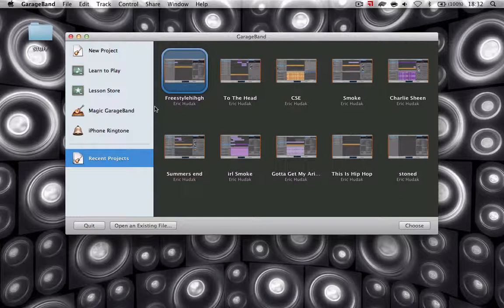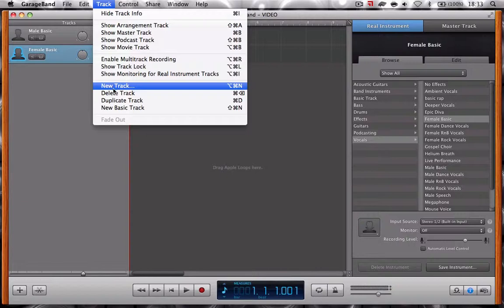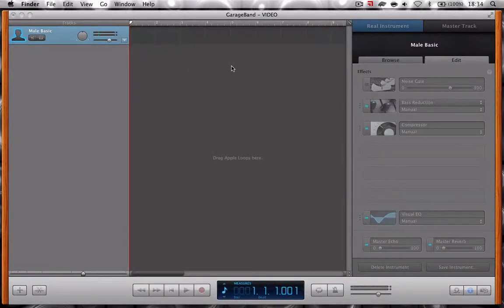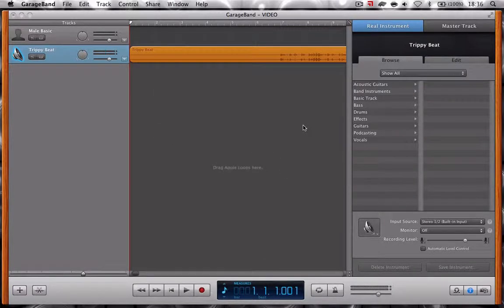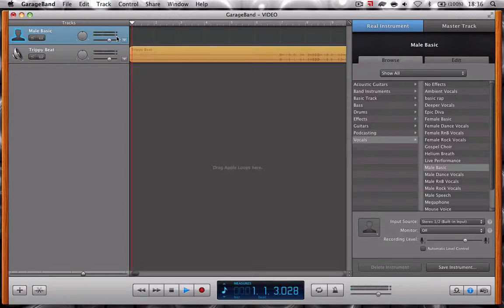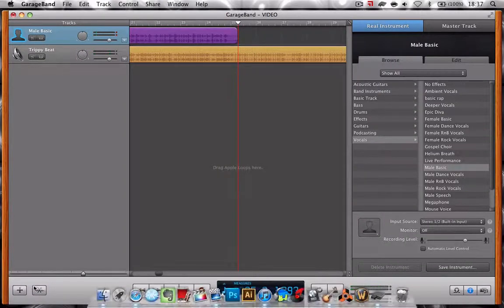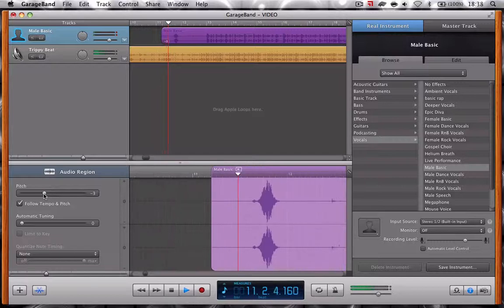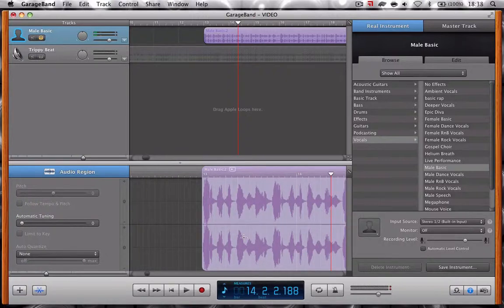Intro to Recording in GarageBand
Just a lil tut to show you how to set up and record in GarageBand...Like/Dislike Sub and share thanks